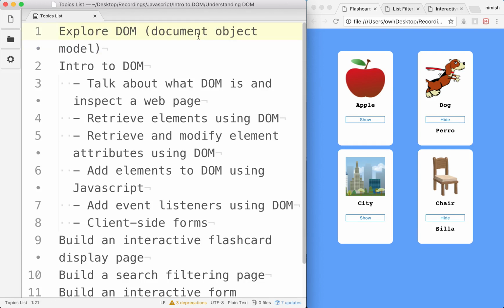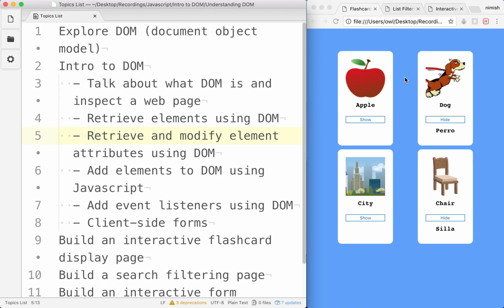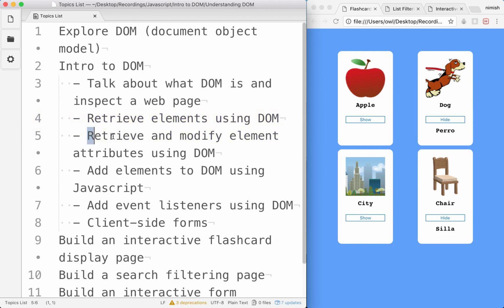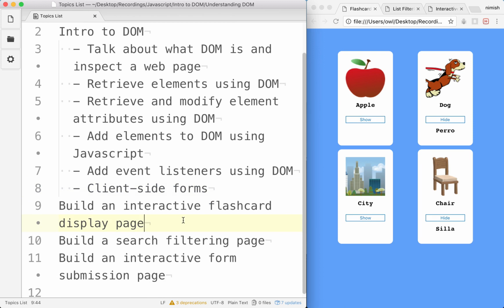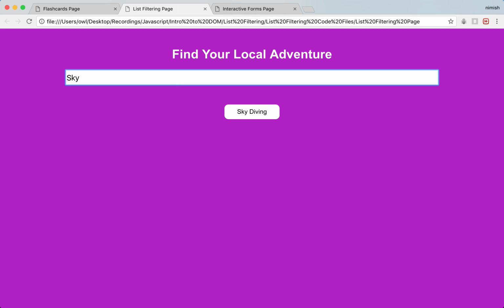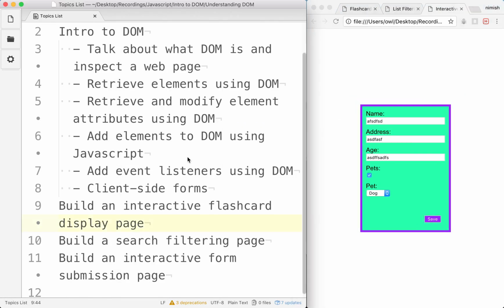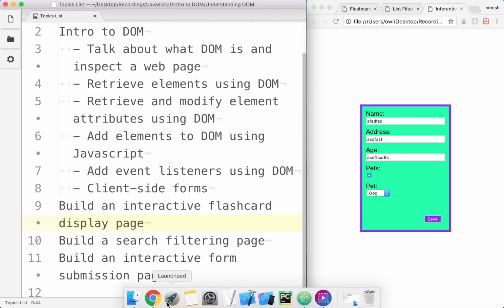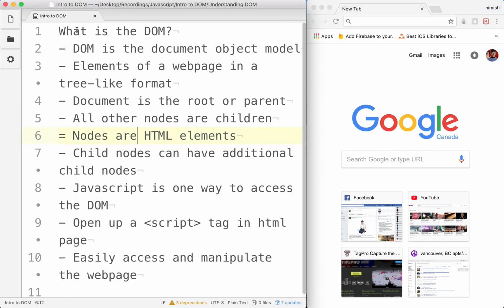Humble Bundle Presents: Create Interactive Pages with JavaScript and the DOM